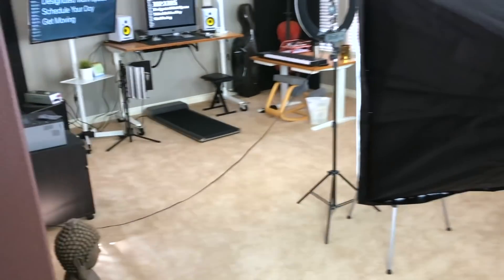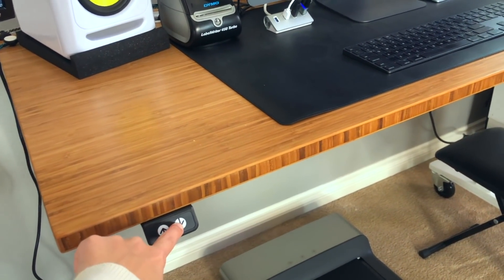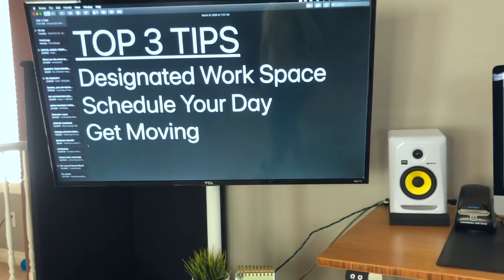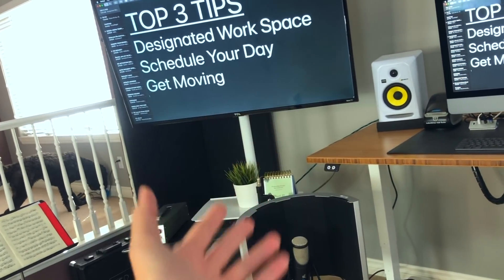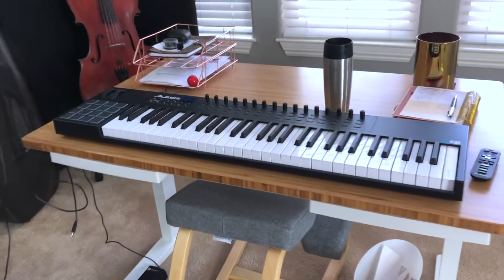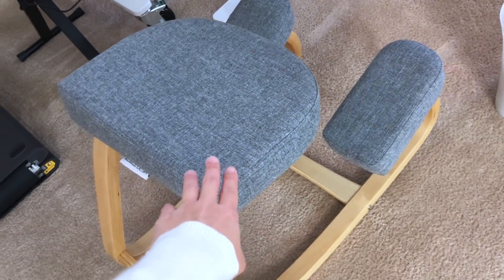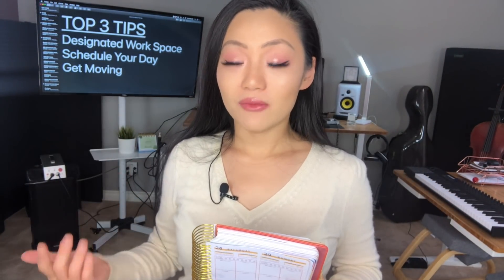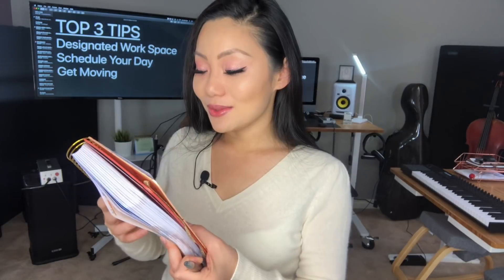Tina Guo - Working from Home Tips & Home Office STUDIO Tour (2020)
Erik Parker
James Young
Brian Fox
Harrison Gluck
Don Morris